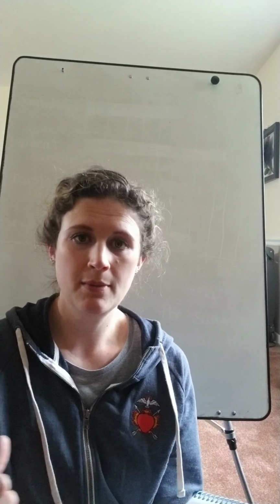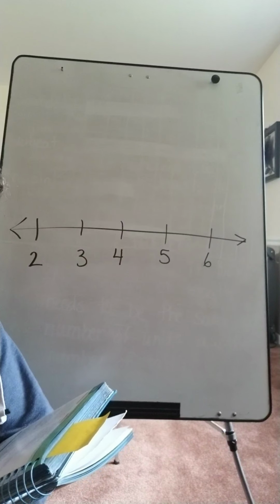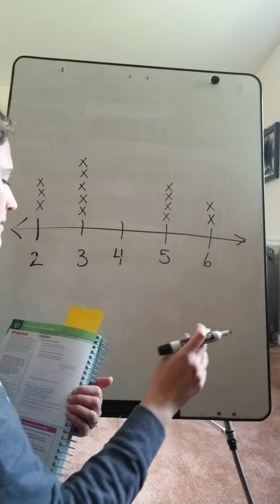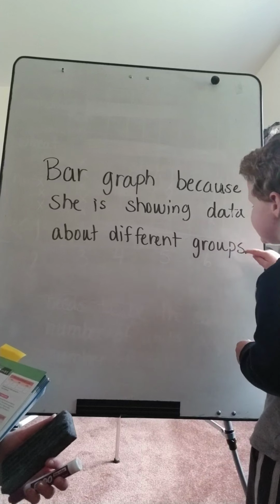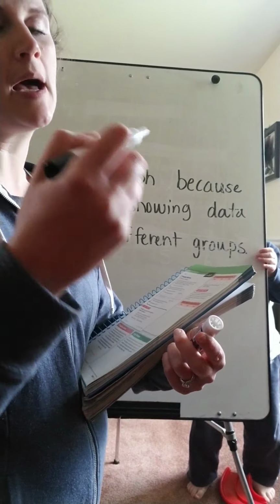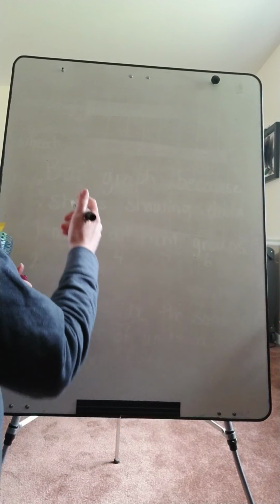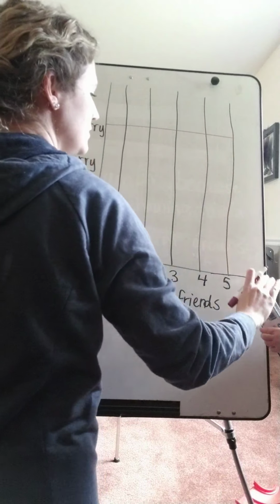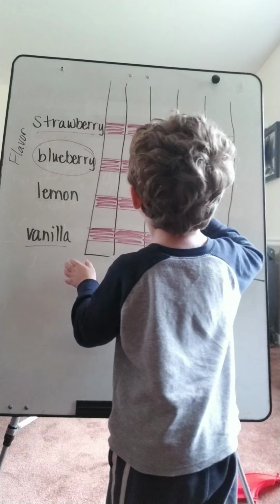Math 11-7 April 16, 2020